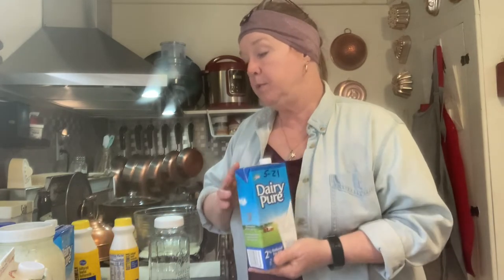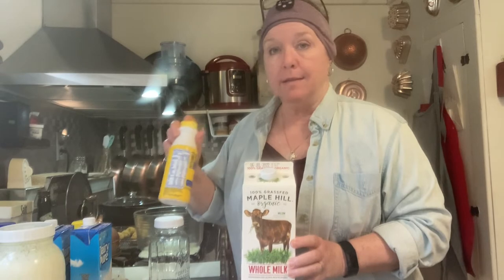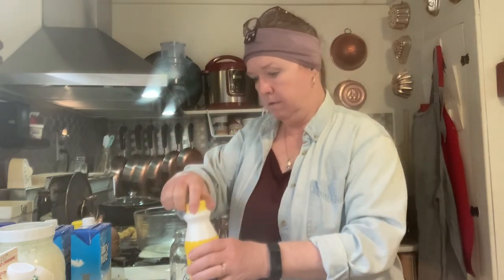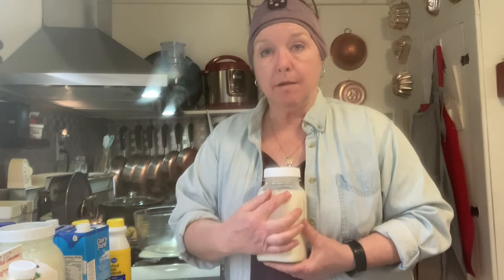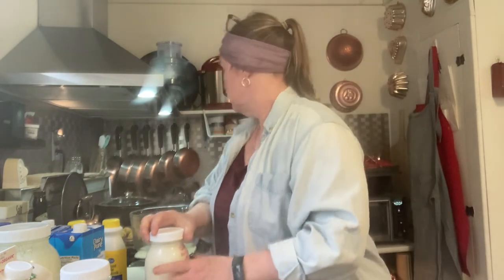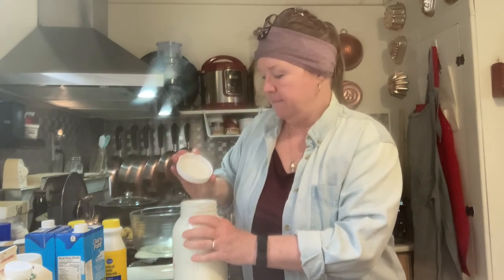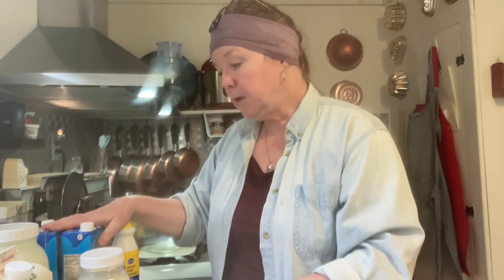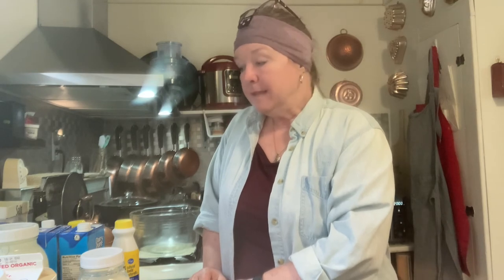Perpetual Buttermilk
Here I share a method I learned to have buttermilk almost perpetually! It is so simply, I don't know why I didn't thin of it myself.

Please like, rumble, and comment. Share your thoughts and suggestions for future videos.

Locals: @RobinHolstein
Locals: @HolsteinHouse
Rumble: @rholstein

**Using the oven: I have a vintage oven which uses a standing pilot light. This means the pilot light is always on, there is no igniter. My oven, therefore, stays warm enough to incubate ferments.